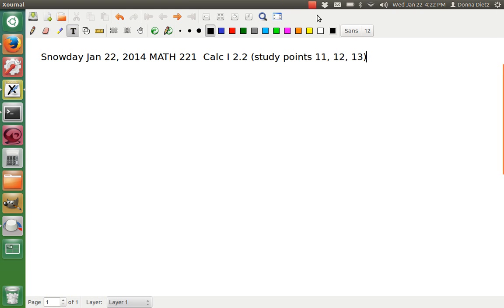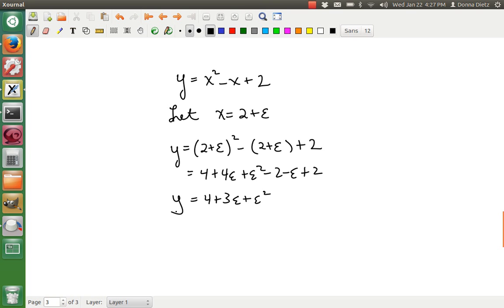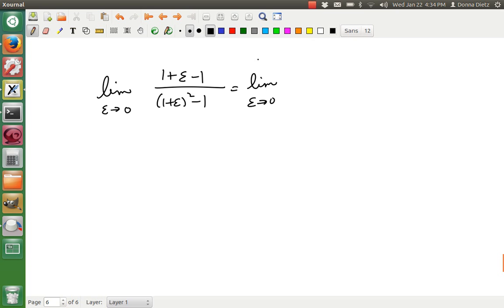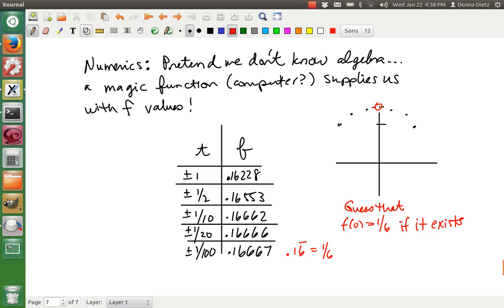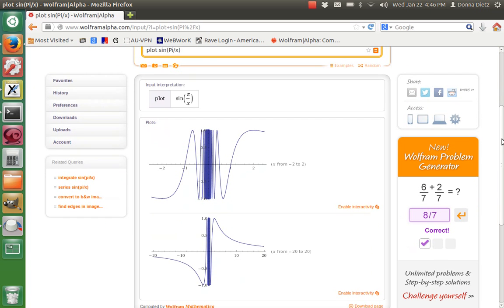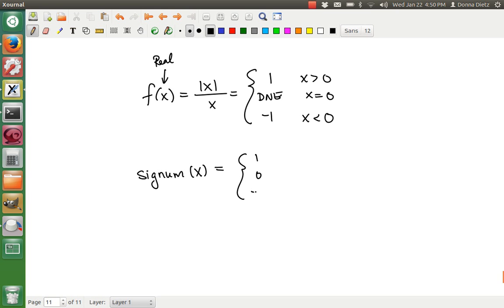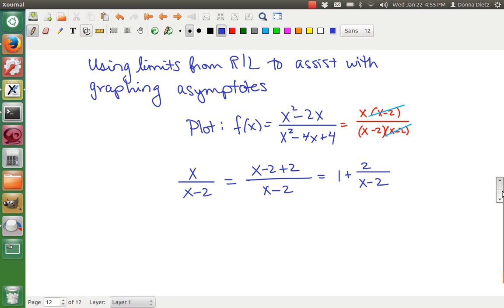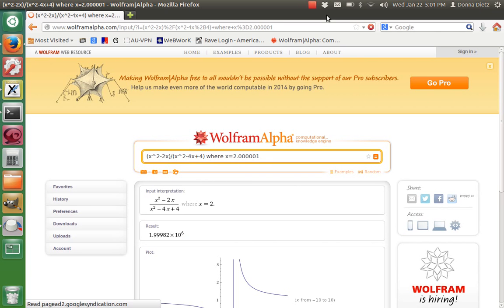MATH221 Snowday20140122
(Single) video for Wednesday, our "half" snowday! :)